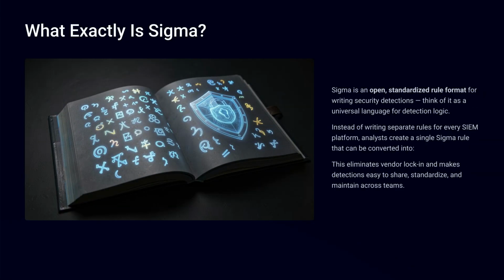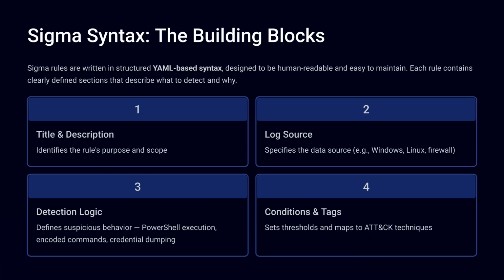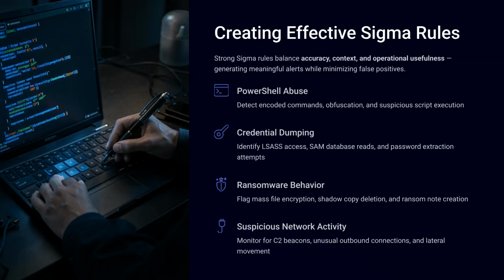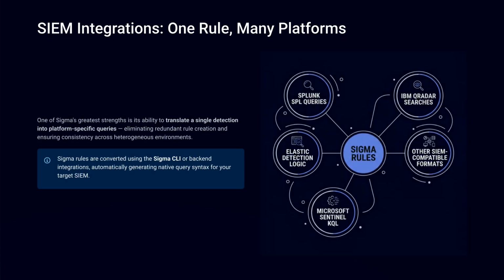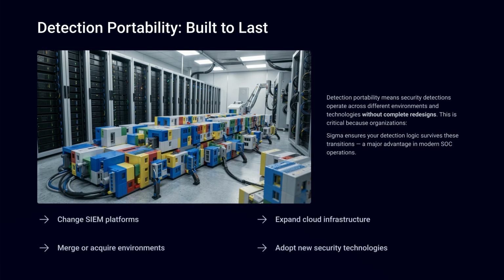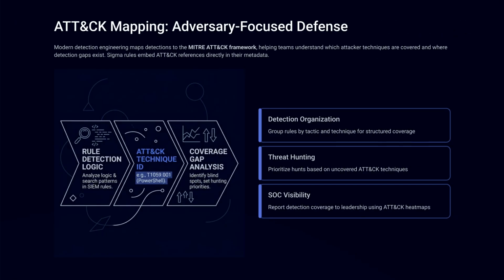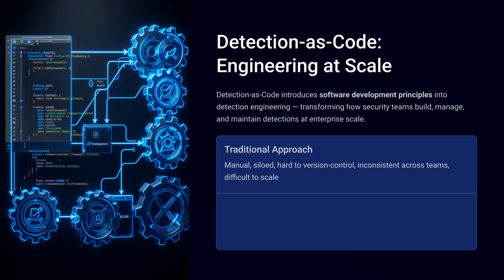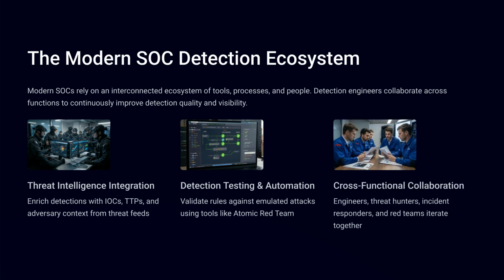Lecture 28 : Detection as Code with Sigma Rules | Blue Team Defensive Security